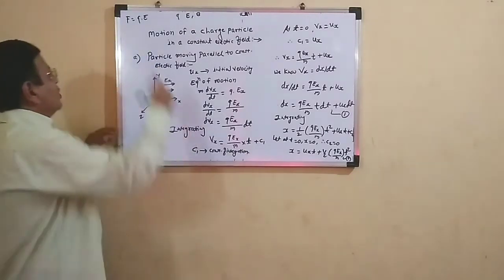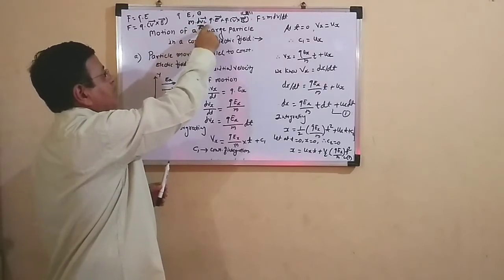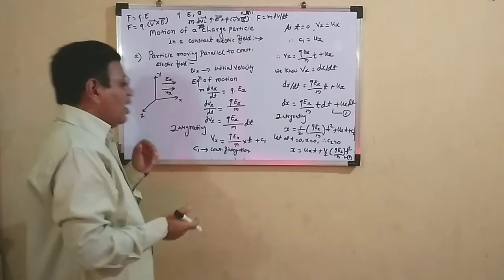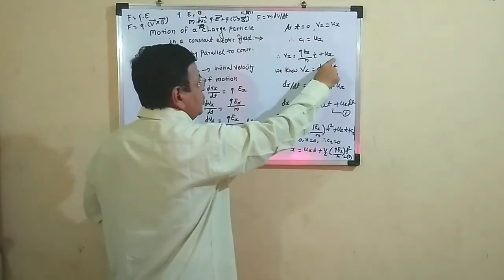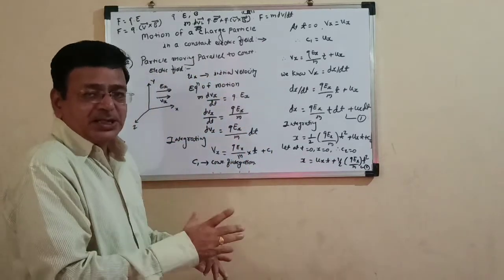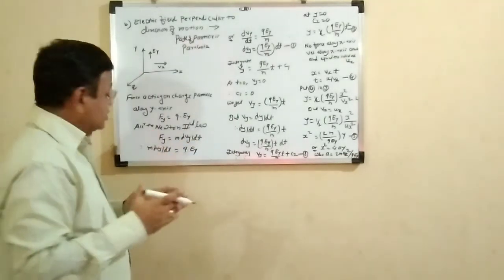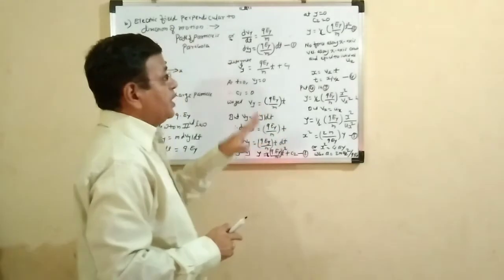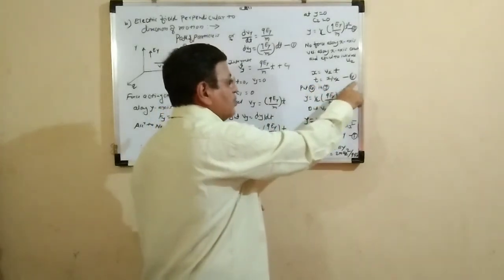T.Y.BSc Classical Mechanics Chapter I (part IV)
Topic- Motion of charge particle in Electric Field
1 . Electric Field parallel to Motion of particle
2 . Electric field perpendicular to motion of charge particle